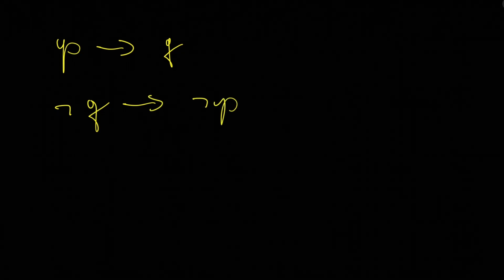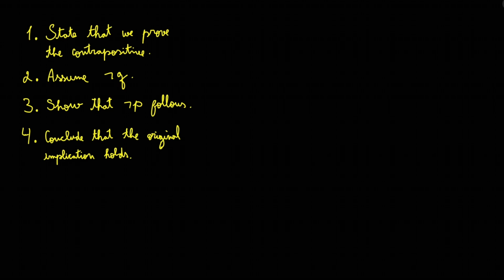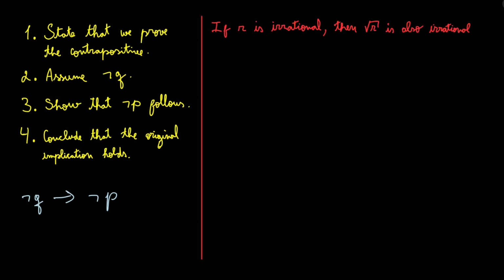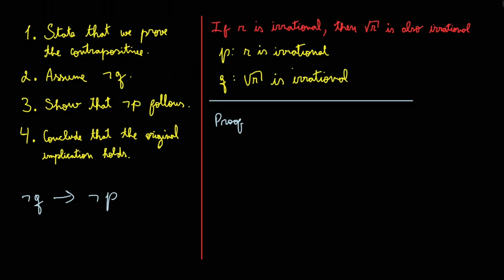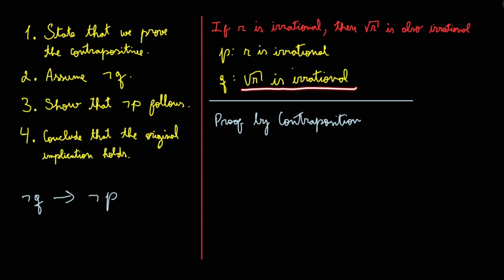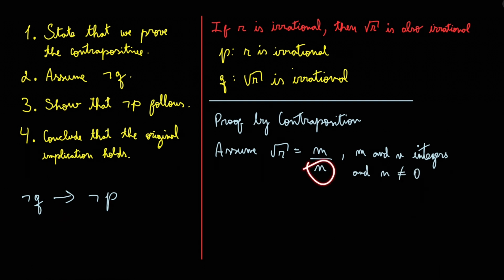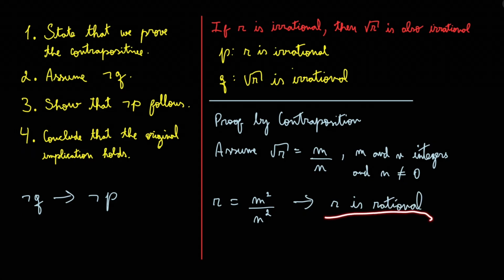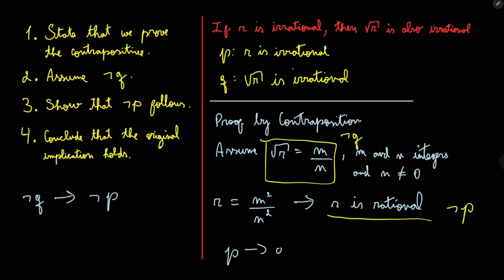Proof by Contraposition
In this video, we explore the proof technique known as contraposition. Instead of proving an implication directly, we prove its logically equivalent contrapositive. This method often simplifies reasoning and makes proofs much clearer.